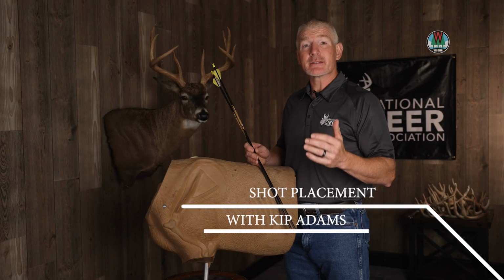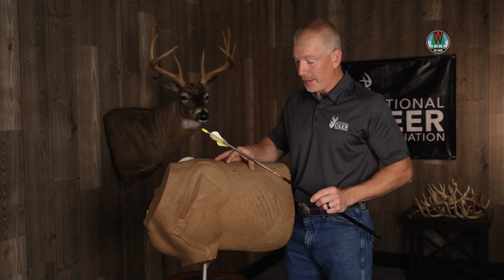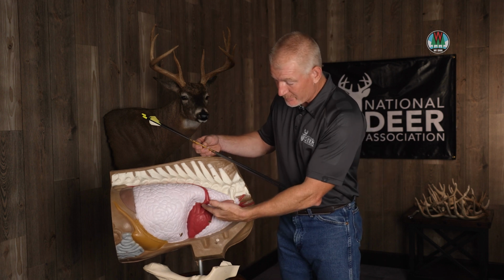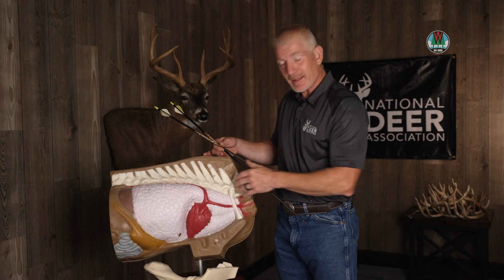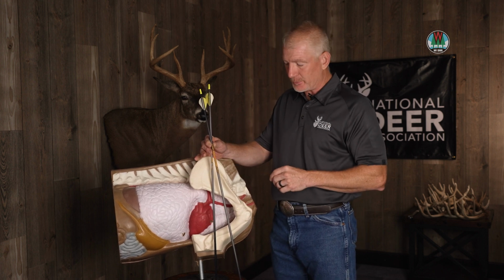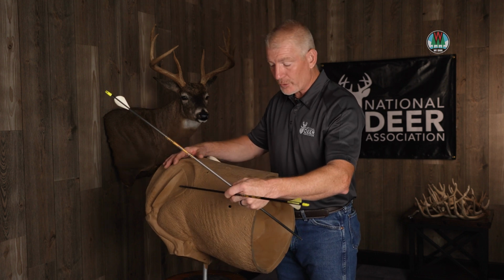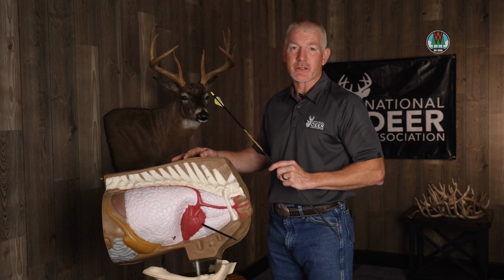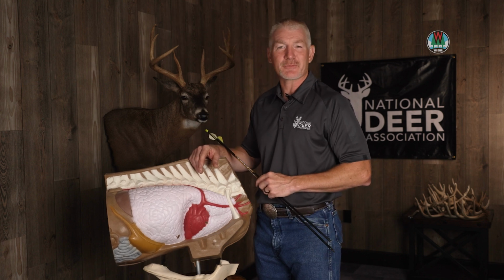Deer Hunting 101 - Episode 12 - Shot Placement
The Deer Hunting 101 video series was developed by the National Deer Association to meet our standards for safe and ethical deer hunting. In this video series, you will receive comprehensive deer hunting instruction on 14 key areas. It’s easy, self-paced learning wherever and whenever you want it. More than 90% of people who watched the Deer Hunting 101 video series said it increased their deer-hunting confidence, and 41% said they hunted more often after taking the course.